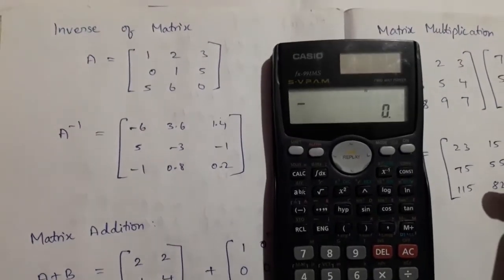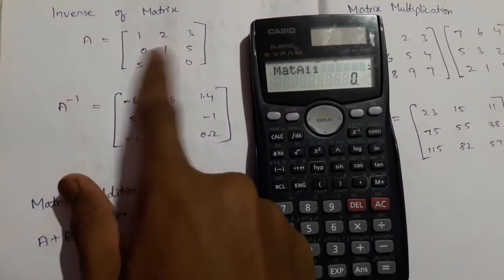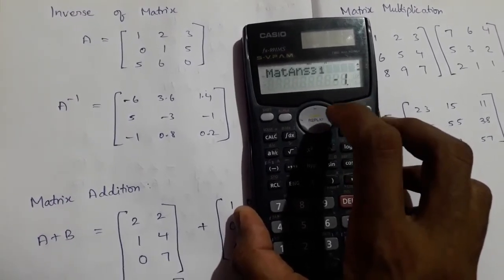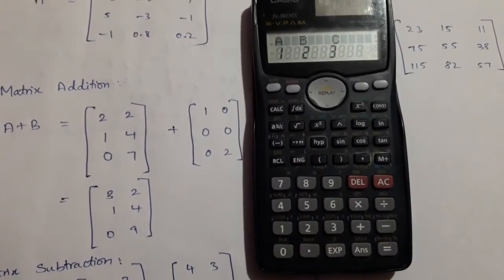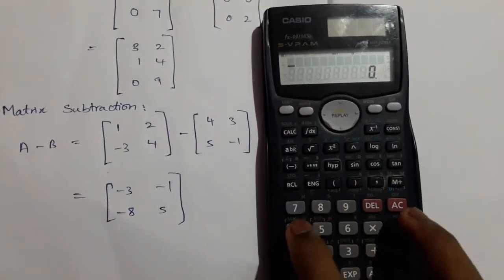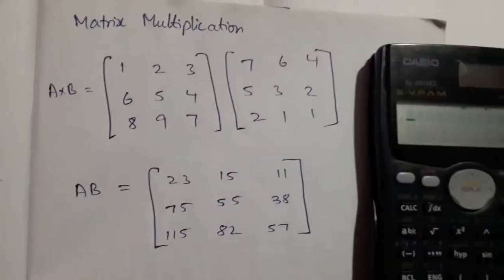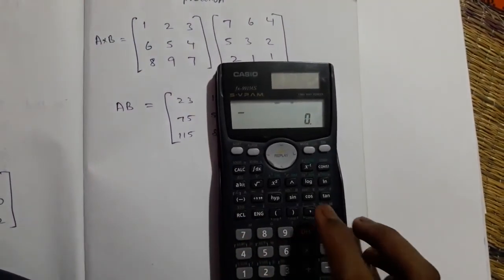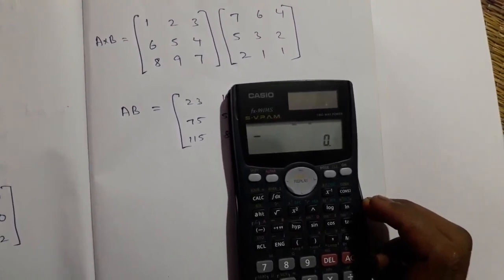How to solve Matrices Addition,Subtraction,Multiplication,Inverse in Calculator FX-991 MS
How to solve MATRIX Addition,Subtraction,Multiplication,Inverse in Calculator FX-991 MS
Thank You Viewers For 1,30,000 Views for the Channel.

In this video I will teach you How to Solve Quadratic and Cubic Equations using Scientific Calculator CASIO fx 991 MS .

In  CASIO fx 991 MS we can do lot of things such as
Logarithm,
Trignometry
Matrix
Standard Deviation ,etc